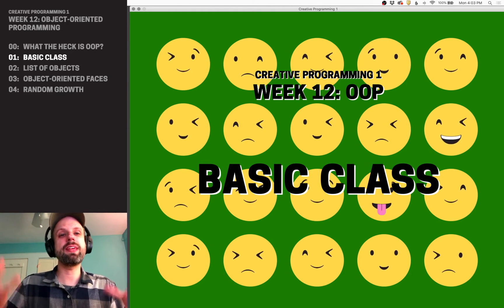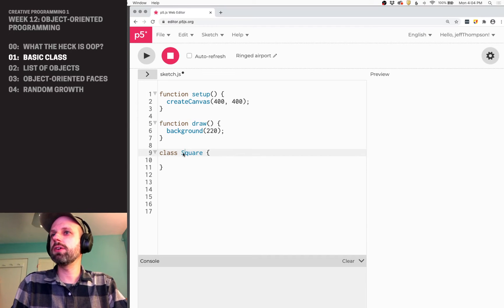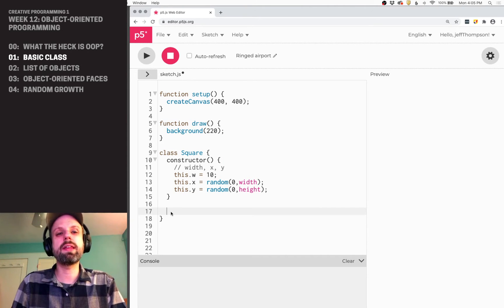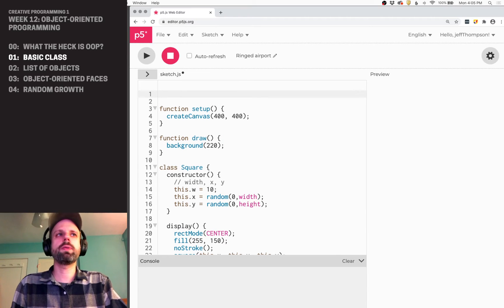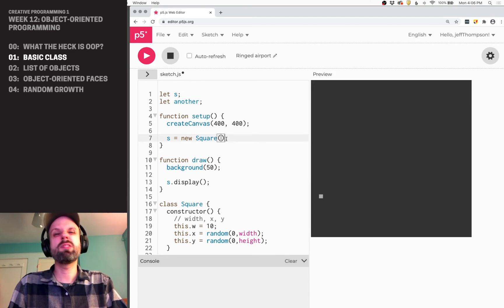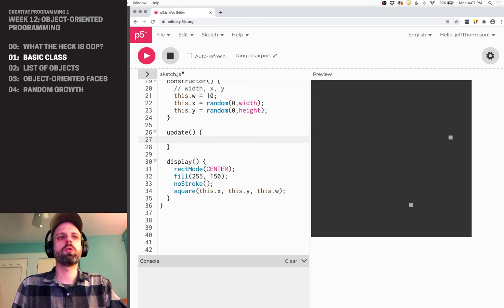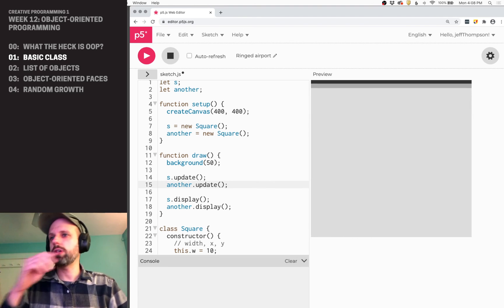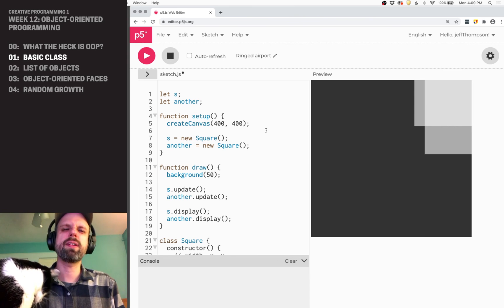CP1: Object-Oriented Programming in P5JS – Basic Class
Building on the last video, where we talked about what object-oriented programming is and how it's structured, for first real example we'll create a really simple class for a square, which includes variables like position and size, and methods to display and change its size. Not too fancy but applies the ideas of OOP with drawing and animation, which we'll use to make some fun stuff in the next few videos!

CHALLENGES
❓ Can you add another variable to the class for the rate of growth?
❓ Here we have only one instance of the Square class – can you create another and see what happens?
❓ Our square eventually gets so big it fills the screen. Can you modify the update() method to prevent that?